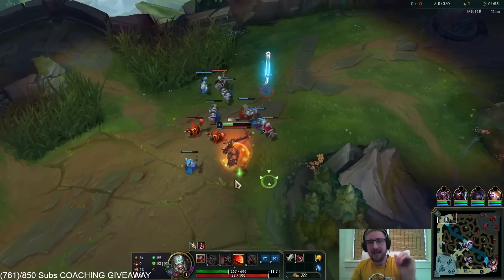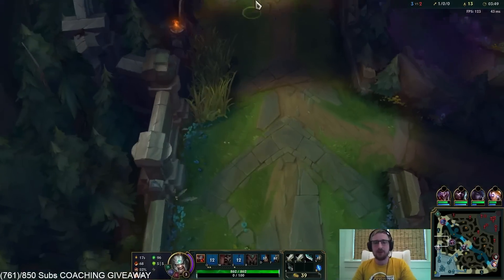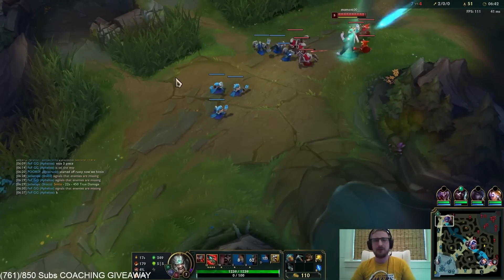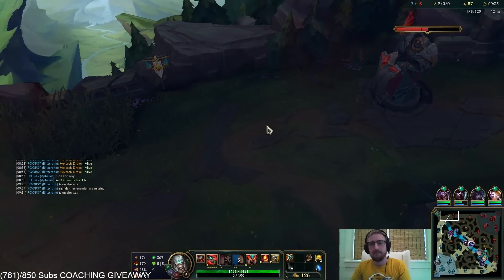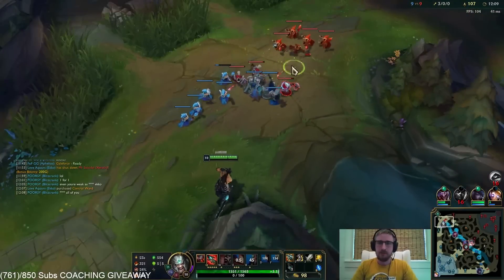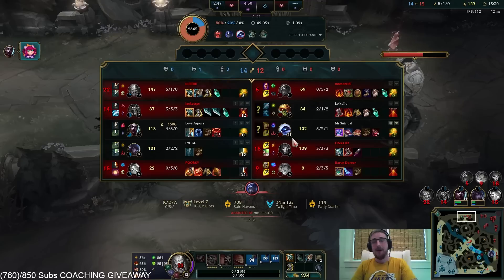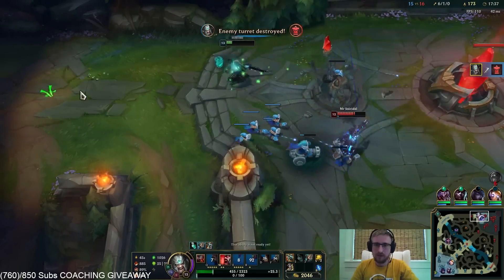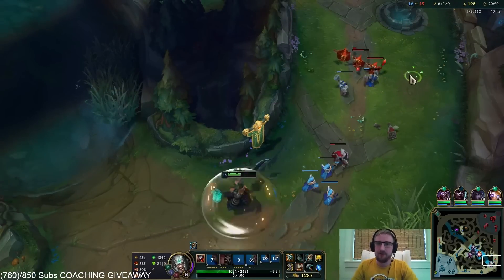All New Tryndamere Players Need To Use This Strategy - League of Legends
League of Legends Season 12 Tryndamere Gameplay!